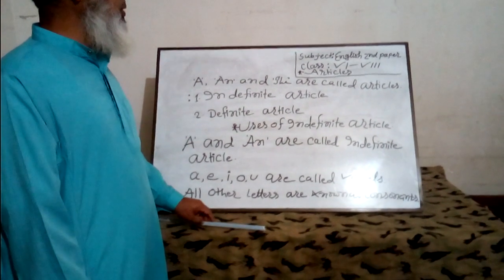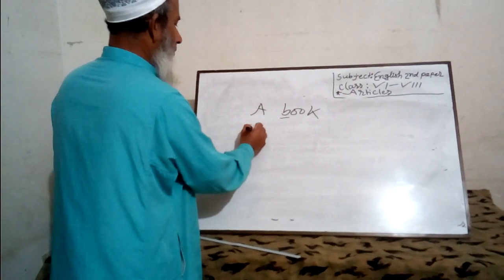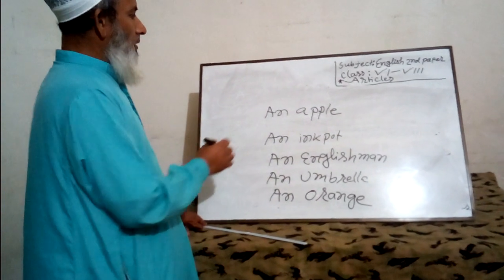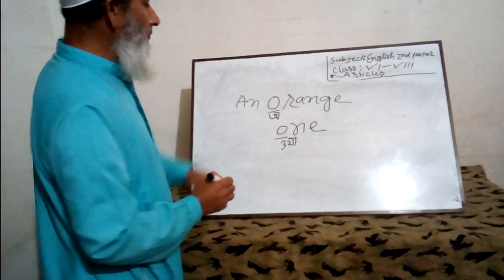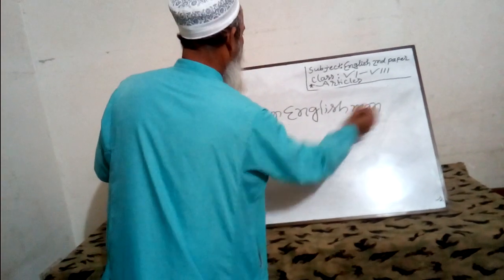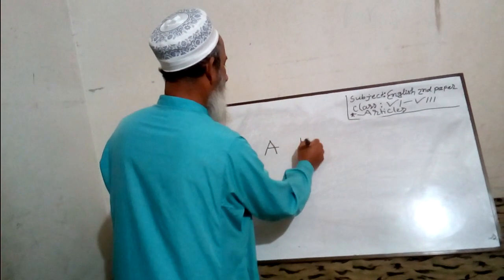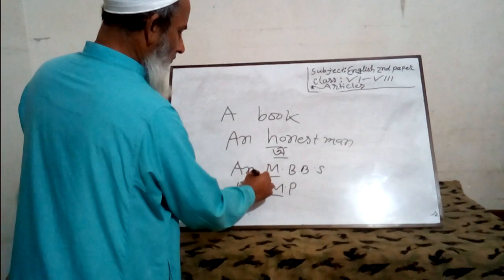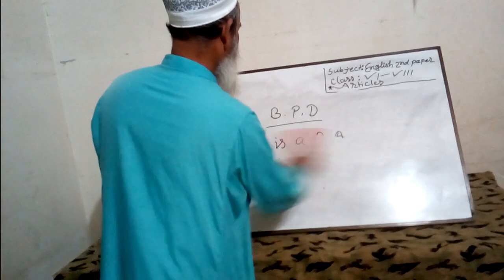English 2nd paper. Articles (part-1) class:6-8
Abdul Halim
Assistant teacher (English)
Comilla Zilla School, Comilla